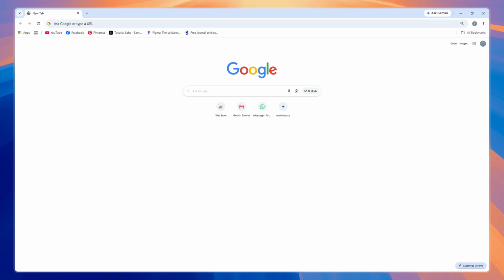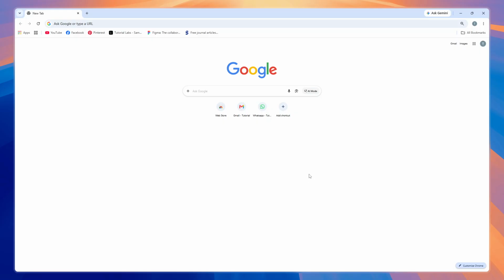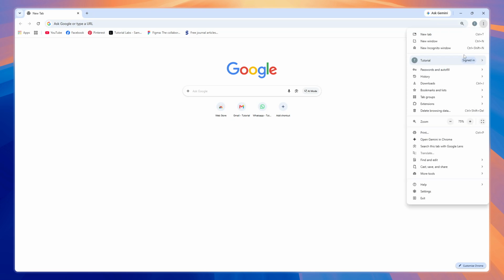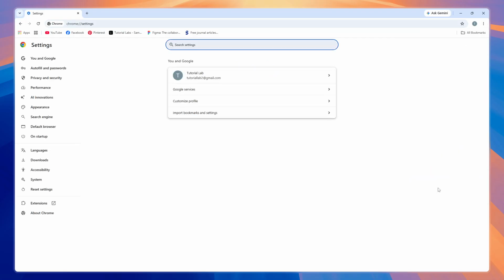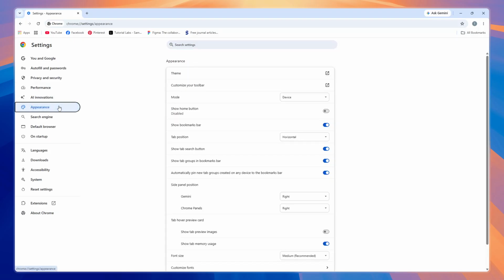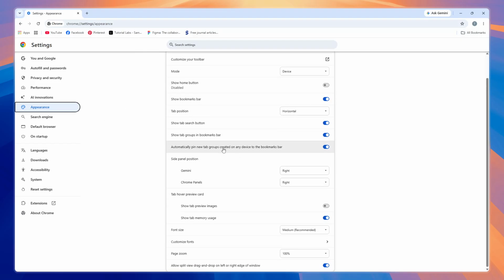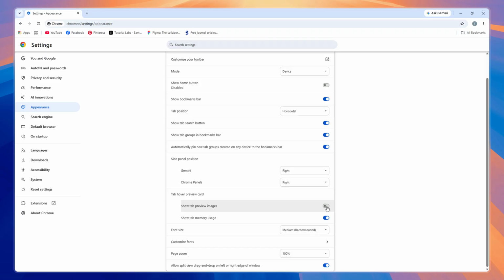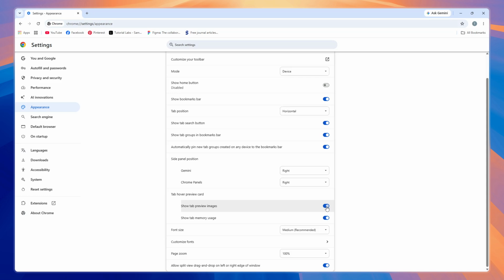How To Enable Tab Preview In Google Chrome | Tutorial 2026